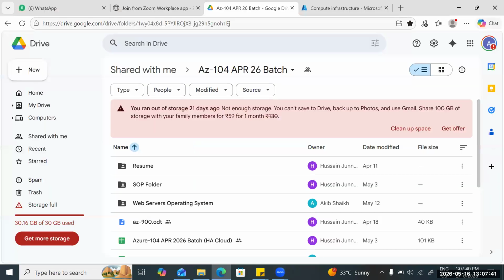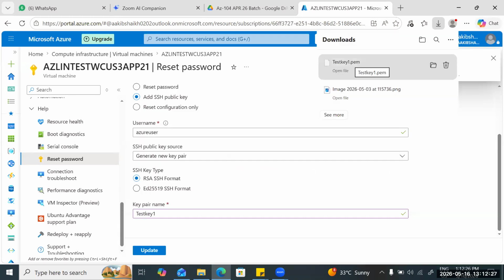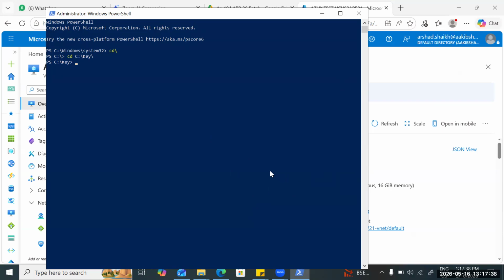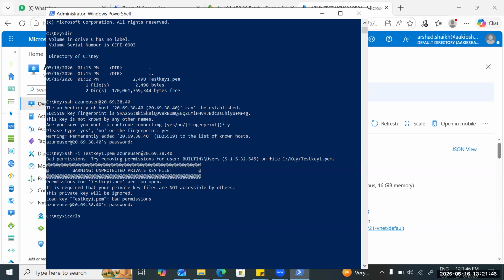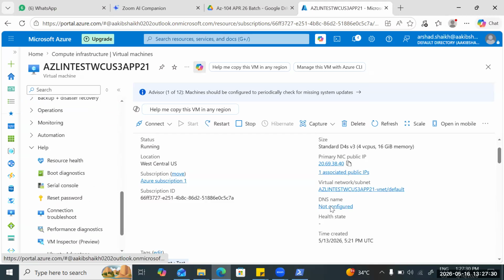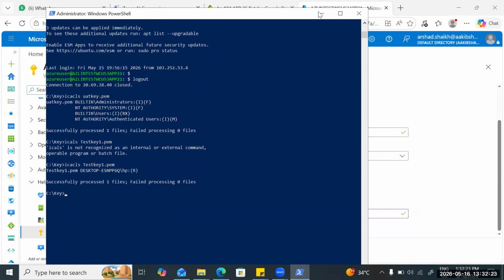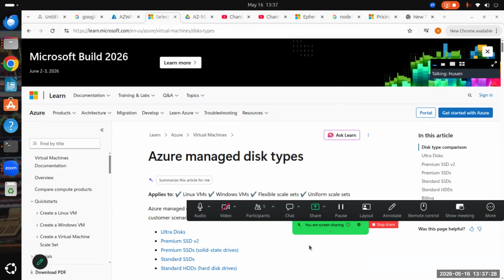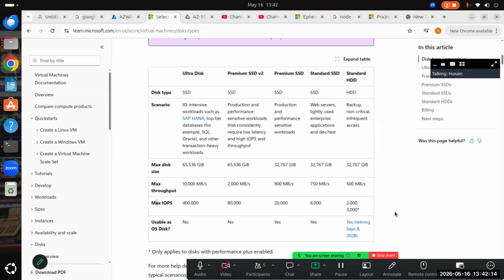Linux VM SSH Keys Day 10